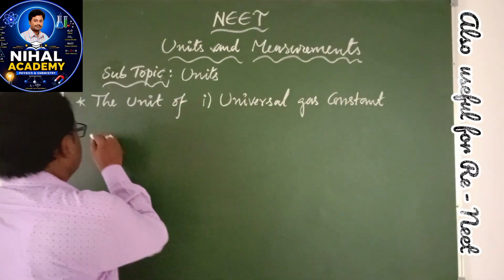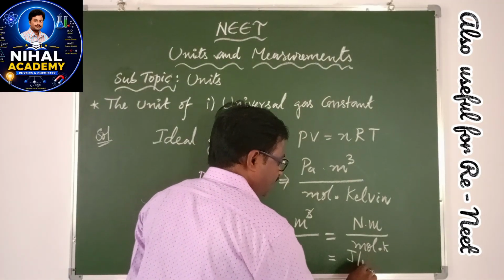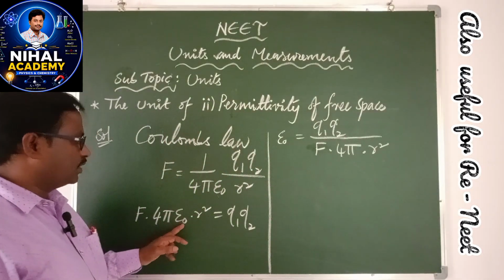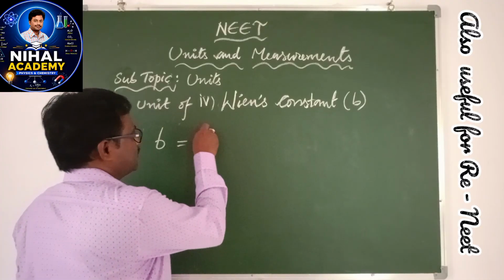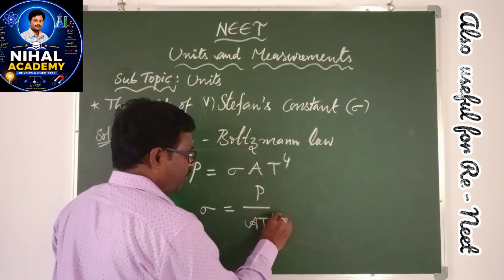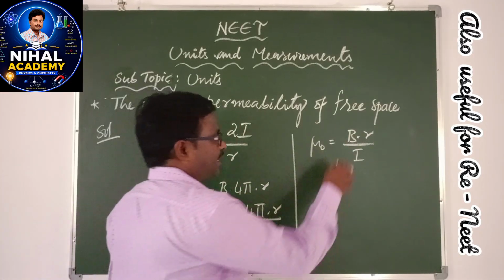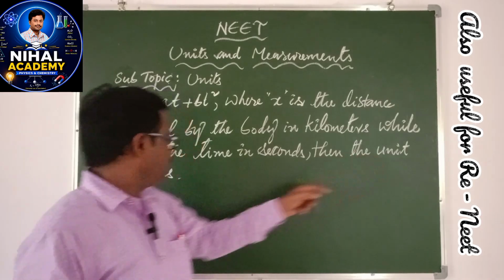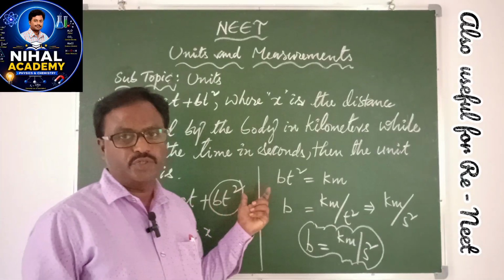NEET & EAPCET Physics Important Questions | Units & Measurements |Sub Topic - Units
In this video, important questions on the sub topic : Units from Units and Measurements are explained clearly for NEET and EAPCET Physics preparation.
Topics covered:
* Important NEET/EAPCET MCQs
* Exam Tips & Shortcuts
This video is useful for:

*NEET Aspirants
*AP EAPCET Students
*TS EAPCET Students

Watch till the end for important exam-oriented questions and quick revision tricks.